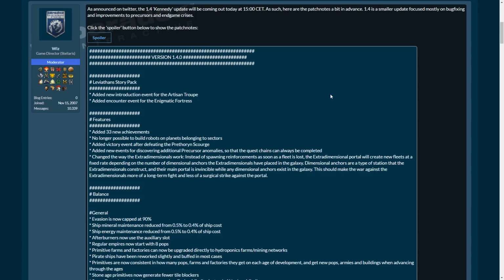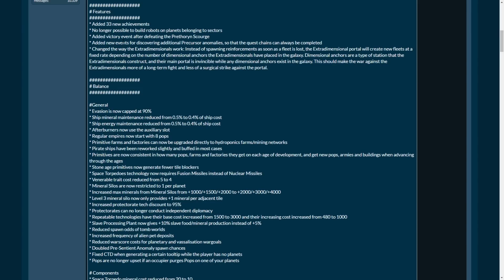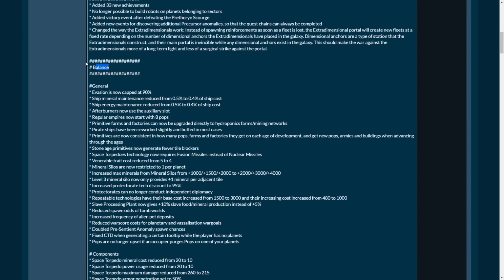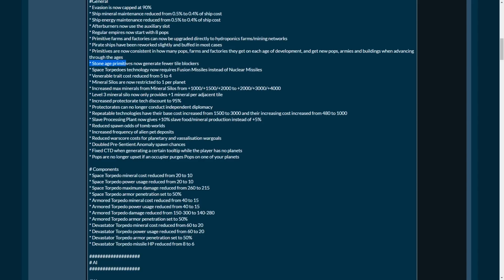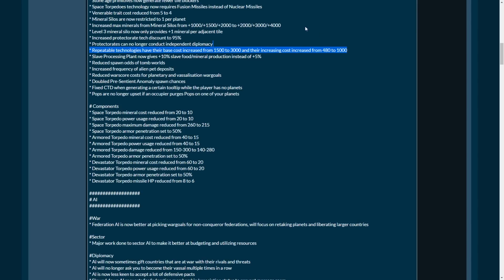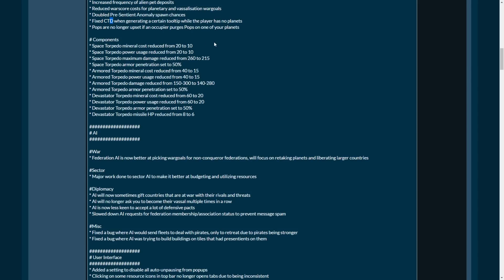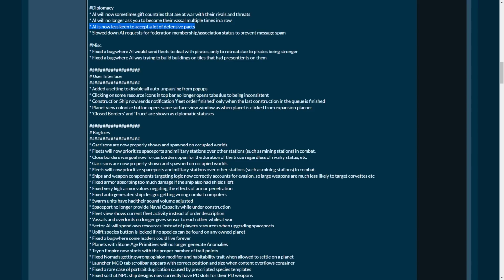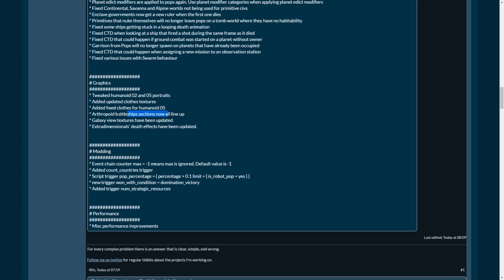Stellaris - 1.4 Kennedy Patch Notes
1.4 Kennedy is out, lets quickly cover the patchnotes before 1.4.1 comes out and fixes the achievements.